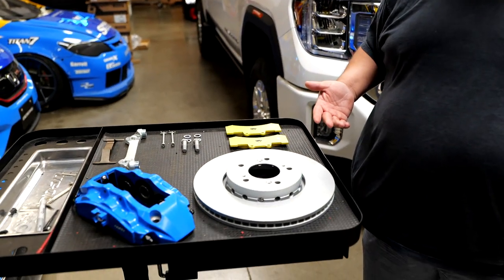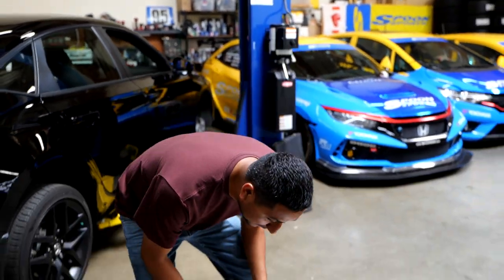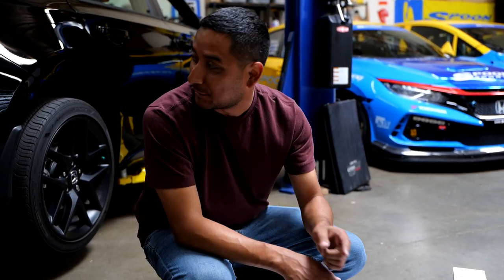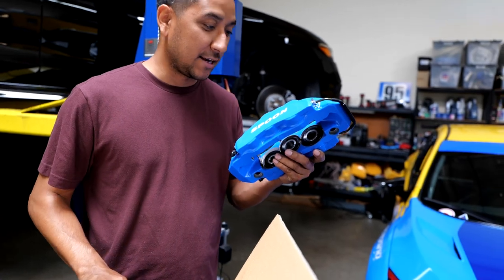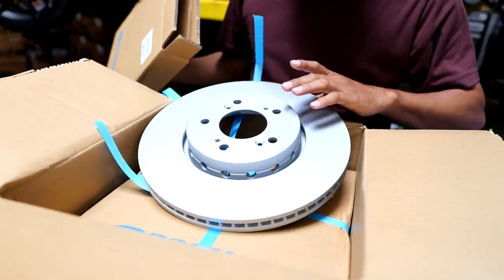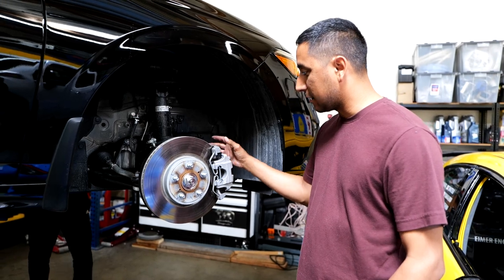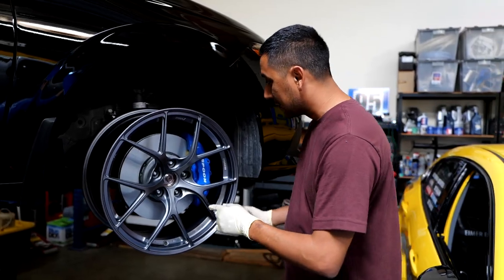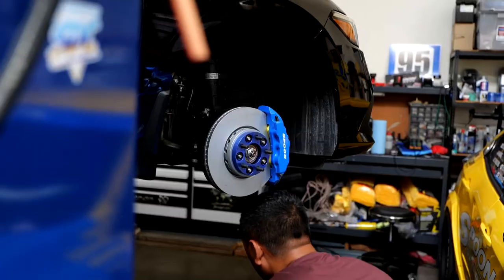Big Brake Kit for the 2022 Honda Civic Si | Spoon Sports R&D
The 11th Gen Civic Si finally gets the first mod installed. Our friends at Spoon Sports (Type One) reached out to us, so that we can assistance them in R&D for parts on our new 2022 Civic Si. After a few mystery boxes from Japan, we went to Spoon Sports USA (GoTuning) to install and get to work! Press play to watch!
If you're in CA see our 11th Gen Civic Si with a completely new look May 7th at Famoso Dragstrip in Bakersfield, CA.

`*. Life is Ososik~

Timestamps:
Intro: 0:00 - 0:11
New Parts: 0:11 - 0:57
Unboxing: 0:57 - 6:22
Install: 6:22 - 9:28
Finish: 9:28 - 10:32
Outro: 10:32 - 11:33